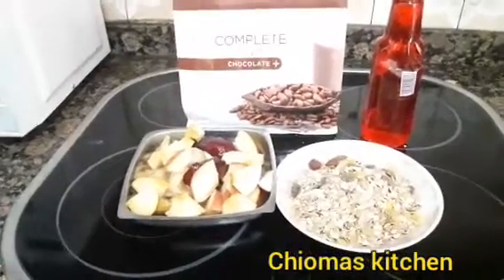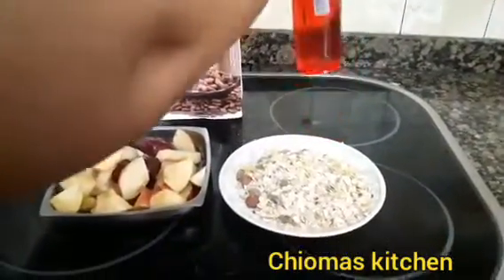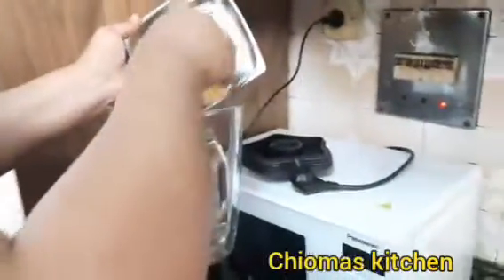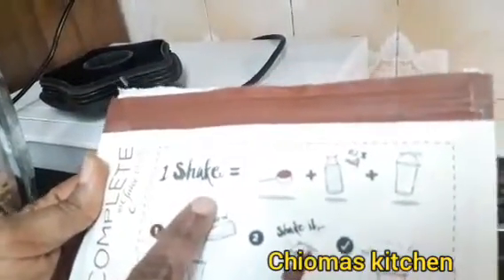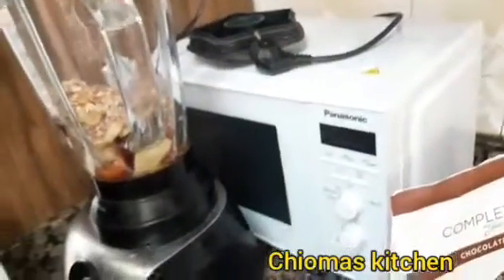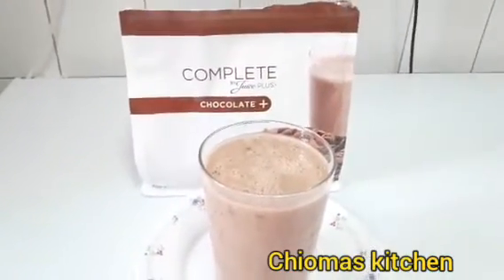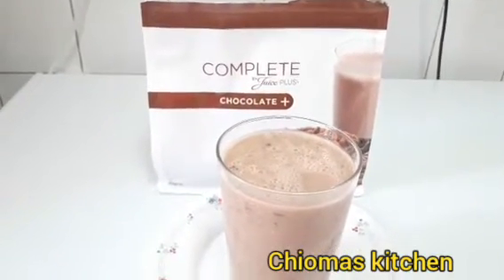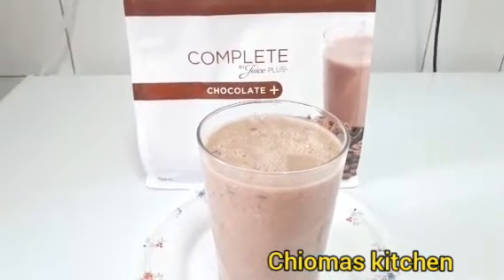How to prepare Chocolate Shake from chiomas kitchen.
Ingredients:
Chocolate shake 1tbsp spoon
Oatmeal 1 cooking spoon
Banana
Black plum
Strawberry
Apple
Watermelon
0.5cl water